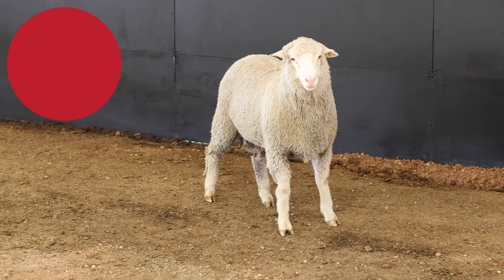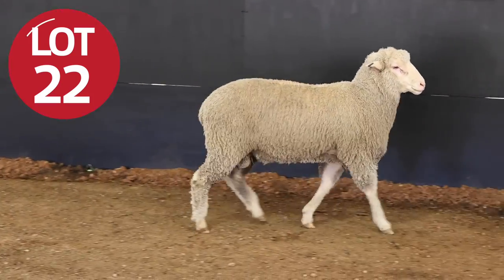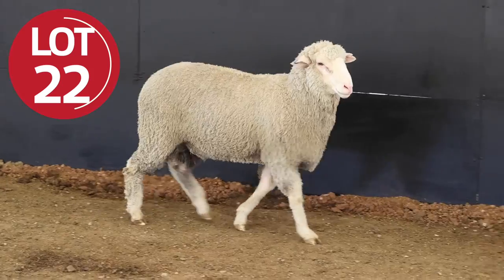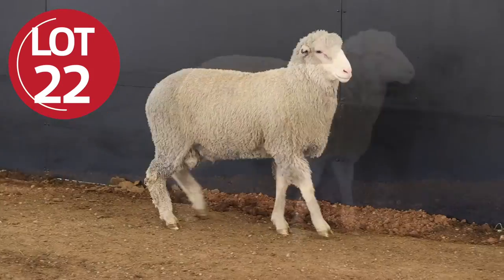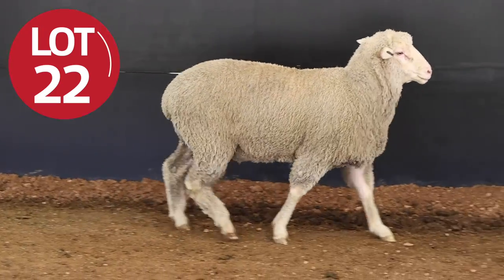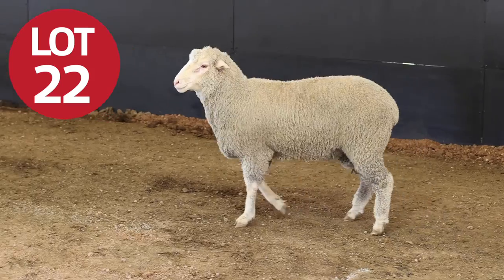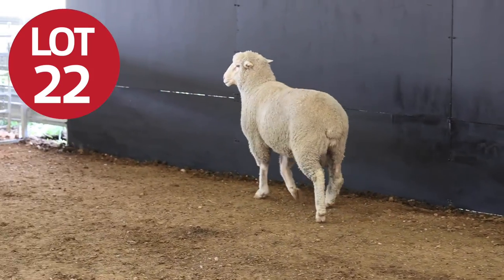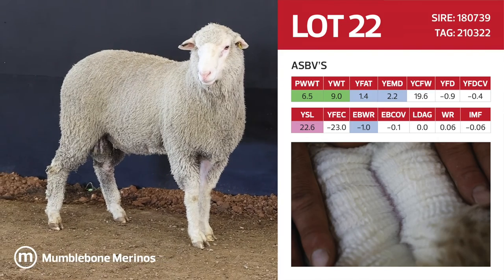Mumblebone Merinos 2022 Lot 22